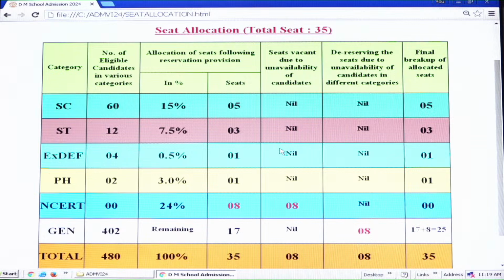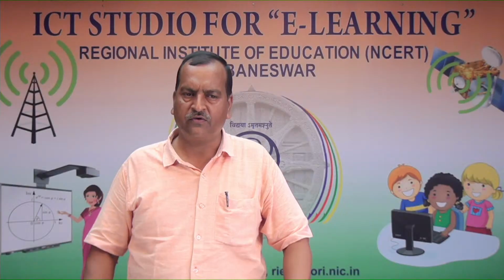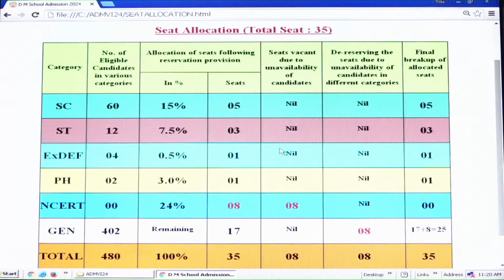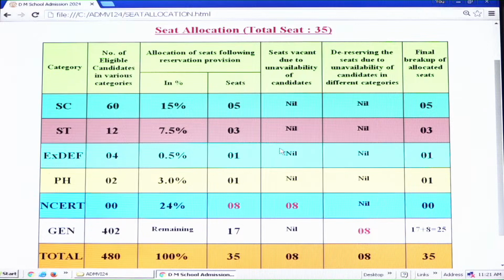Computerized Random Selection of Class-VI, Odia Medium(2024-25) of DM School